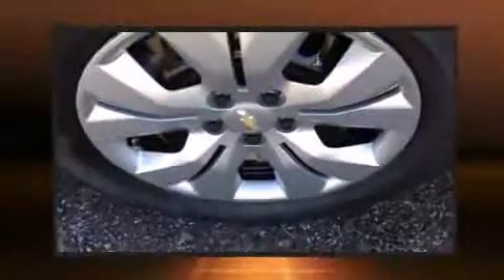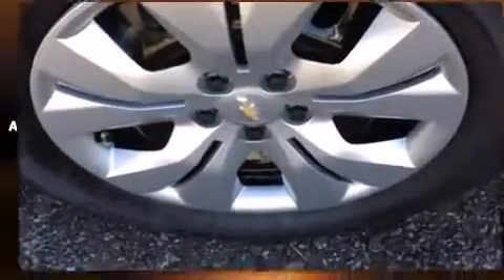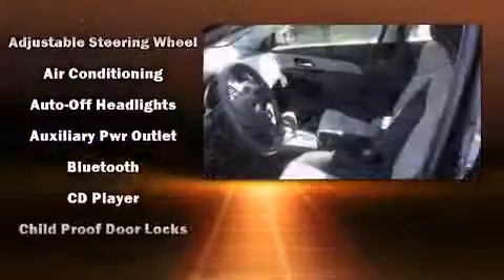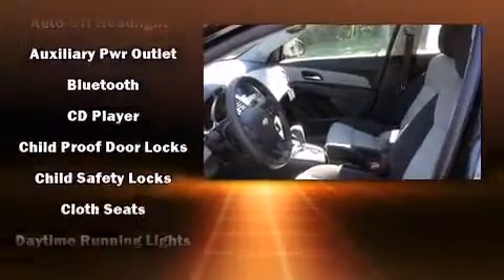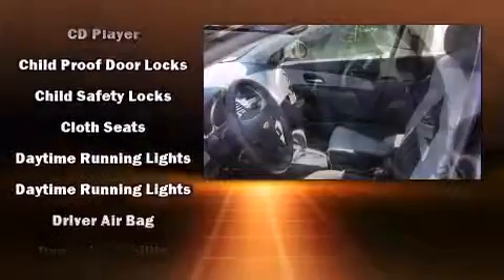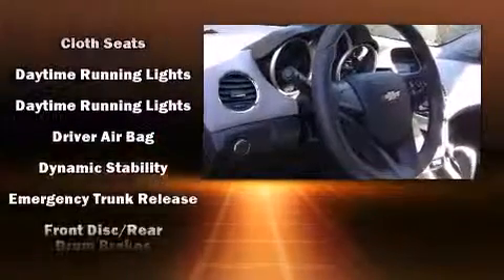2015 Chevrolet Cruze LS Auto in Charleston, SC 29407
Climb inside the 2015 Chevrolet Cruze. This 4 door, 5 passenger sedan offers the latest in technological innovation and style. Smooth gearshifts are achieved thanks to the 1.8 liter 4 cylinder engine, and for added security, dynamic Stability Control supplements the drivetrain. Both high fuel economy and flexible performance are assured by the 6 speed automatic transmission. Chevrolet paid particular attention to efficiency and practicality with the following features: 1-touch window functionality, variably intermittent wipers, a trip computer, front bucket seats, tilt steering wheel, power windows, and air conditioning. Premium sound drives 6 speakers, providing you and your passengers a sensational audio experience. With side curtain airbags supplementing the rest of the safety network, you can be assured that you and your passengers will experience top-tier protection. Our aim is to provide our customers with the best prices and service at all times. Stop by our dealership or give us a call for more information.